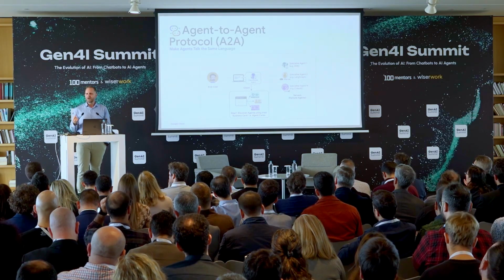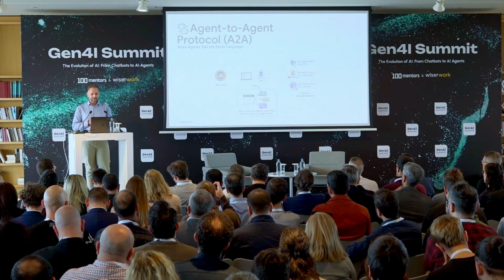Gemini 3-What to Expect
Speaker:
• Dr. Sokratis Kartakis, Generative AI Global Blackbelt, EMEA & APAC, Google

A comprehensive technical keynote and live demonstration of Google's agentic ecosystem. The speaker walks through the entire lifecycle of agent development, from coding a simple math agent to deploying a complex multi-agent shopping system that handles payments, culminating in a showcase of Gemini 3's capabilities in coding and image generation.

Key Highlights:
✅ The Three-Layer Agent Ecosystem: Google's architecture includes Frameworks (ADK - tools to build agents easily), Runtime (Agent Engine - managed service to deploy and scale agents), and Protocols (A2A, MCP, AP2 - standards for agents to communicate with tools and each other).
✅ Live Coding Demonstrations: Built a Math Agent with one line of code using ADK. Used an AI to write code for a "Booking Agent" live on stage, demonstrating recursive self-improvement. Generated a fully functional, playable Tetris game in seconds from a single prompt, including error checking and bug fixing.
✅ Agent-to-Agent (A2A) Collaboration: Shopping demo showed a "Shopping Agent" taking user intent ("buy Nike shoes") and communicating with a "Merchant Agent" (Nike) for inventory, "Wallet Agent" (PayPal) for payment, and "Bank Agent" for verification—illustrating the AP2 (Agent Payment Protocol) in action.
✅ Gemini 3's "Thinking" Capability: The model now pauses to "think" and plan multi-step workflows before executing. It can trigger long-running async tasks (like video analysis) and continue conversation while waiting, solving latency issues elegantly.
✅ Multimodal Excellence: Live demo of multilingual voice agent switching seamlessly between English, German, Spanish, and Greek with real-time translation and context retention. Pro Image (Nano Banana) generated high-fidelity infographics and edited images with consistency.

💬 Why Watch?
Essential for developers, product managers, and technical leaders exploring agentic AI. This session demonstrates that sophisticated agent development is now accessible to everyone through natural language. Learn about the infrastructure enabling machine-to-machine commerce and multi-agent coordination.

📌 Notable Insights:

The future of e-commerce isn't visiting websites—it's your personal agent negotiating with brand agents through standardized protocols like AP2.

AI Studio has dropped the barrier to entry for building complex applications to zero—natural language is now the programming language for sophisticated systems.

Gemini 3 represents a shift from reactive chatbots to "thinking" models that plan tool usage and orchestrate complex workflows autonomously.

The standardization of agent communication protocols (A2A, MCP, AP2) signals the maturation of the agentic AI ecosystem into interoperable infrastructure.

About the GenAI Summit:

Over 5,000 GenAI builders, technology executives, and political and business leaders convened on November 24 at the Stavros Niarchos Foundation Cultural Center for the 4th GenAI Summit, organized by 100mentors. Under the theme "From Chatbots to Agents," the Summit captured the evolution of GenAI: from simple Q&A systems to autonomous platforms that plan and execute complex tasks. European product "premieres" and participation from leading international companies cemented the GenAI Summit's position as Southeast Europe's most influential artificial intelligence conference. Founded in 2023, GenAI Summit has established itself as Southeast Europe's most influential AI event. It convenes researchers, entrepreneurs, and government leaders shaping GenAI's future, connecting scientific research with practical implementation across enterprises and organizations.